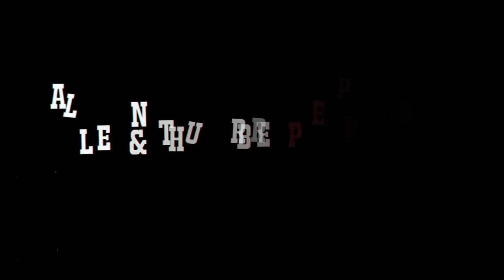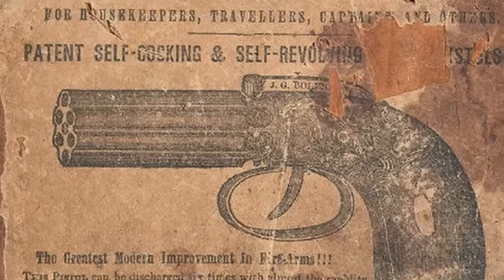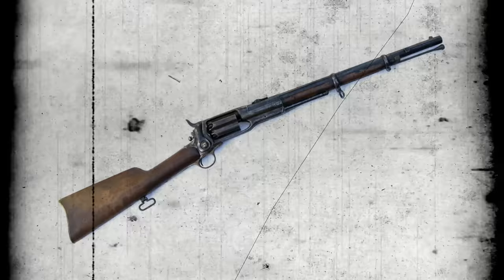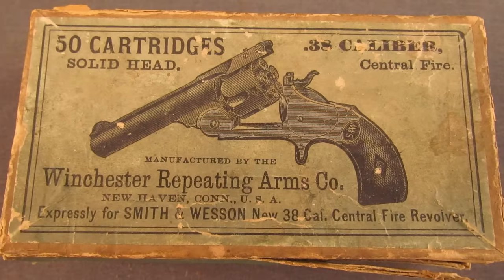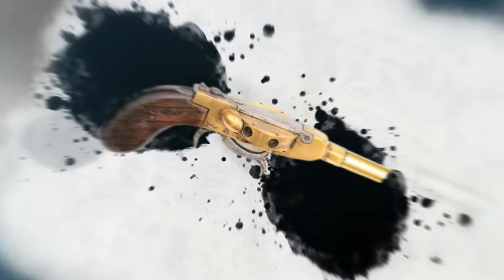10 Weapons of WILD WEST You've Probably Never Heard of !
Hi everyone! Today we'll talk about the firearms of the Wild West. Yeah! A cowboy and his trusty Colt 45... Although, Colt 45 - that's kind of boring. How about a cowboy and his lead-spewing pepperbox! Add to that a killing harmonica, a revolver-shotgun combo, and a pullstring revolver. Them old gunsmiths were truly inventive, weren't they? So let us tell you about the most curious and remarkable guns of the Wild West.